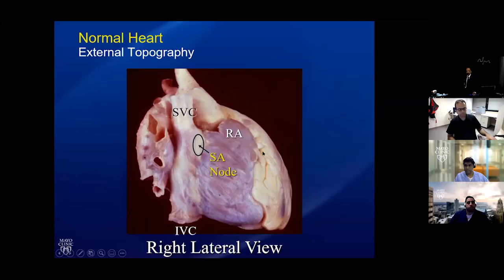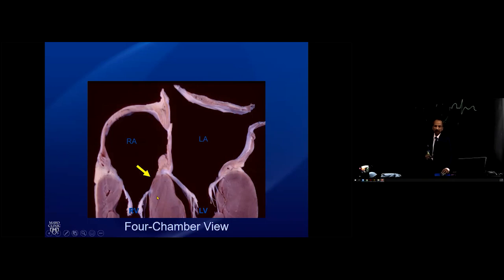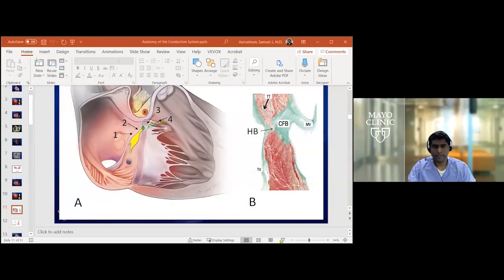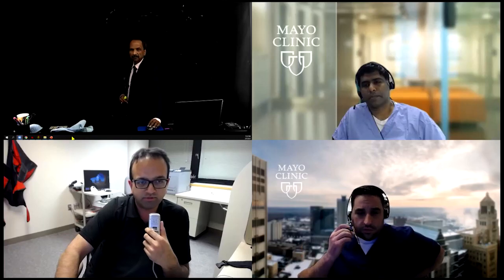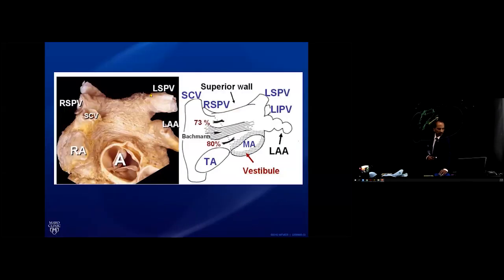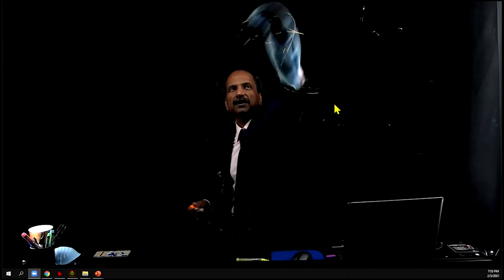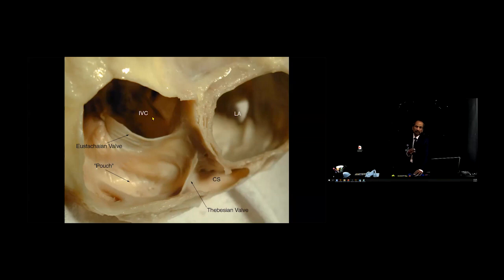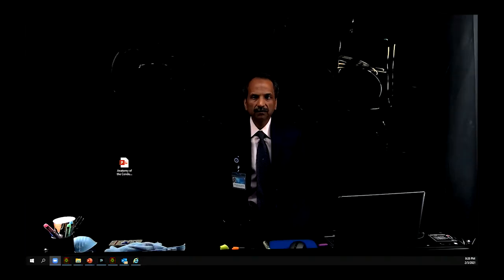Heart Rhythm Webinar Series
Mayo Clinic Heart Rhythm Services is hosting a live webinar series reviewing rhythm management issues seen in daily practice in the Electrophysiology lab. This session will offer a brief presentation focused on conduction pathways followed by questions submitted during the live webinar session.